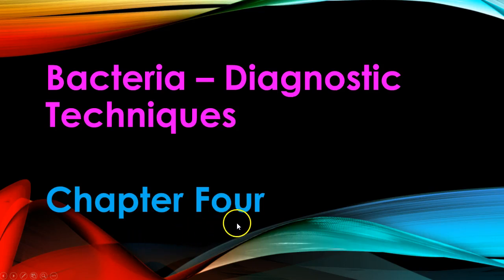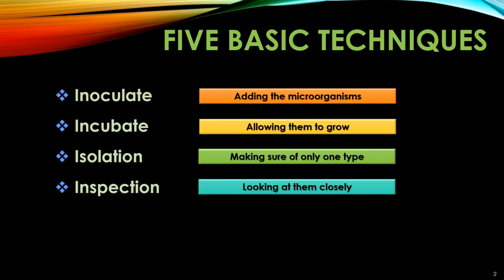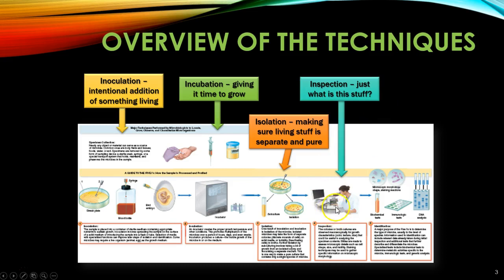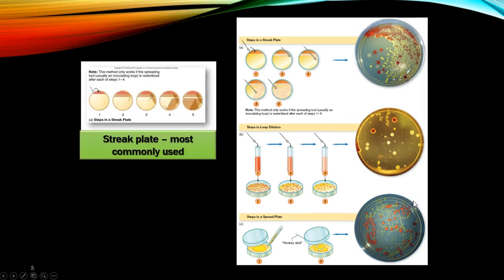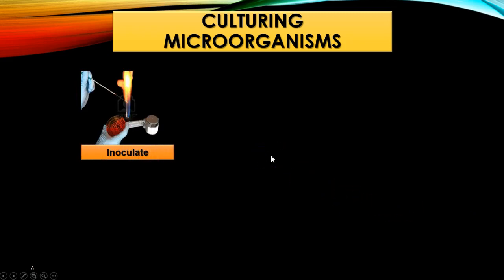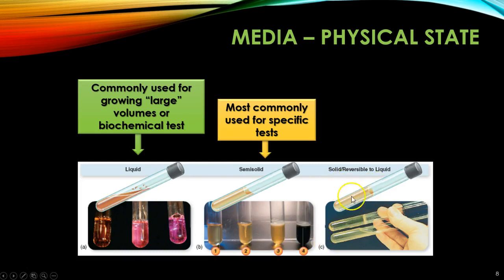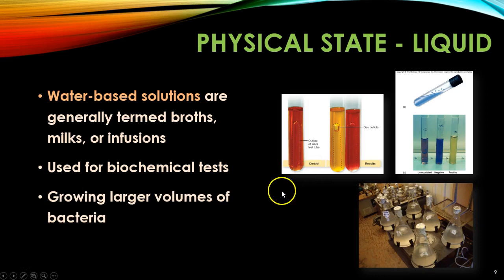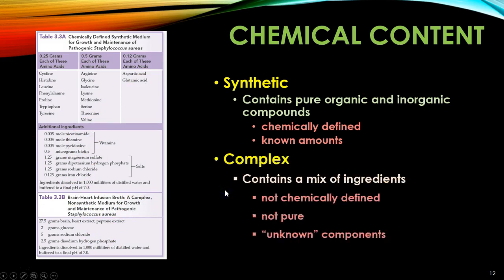Chapter FOur - Diagnostics in Microbiology